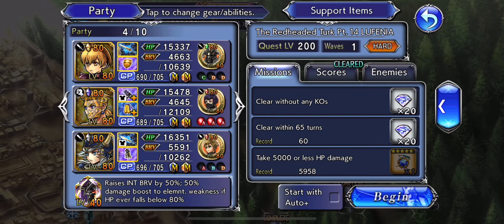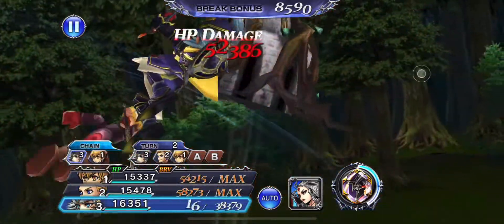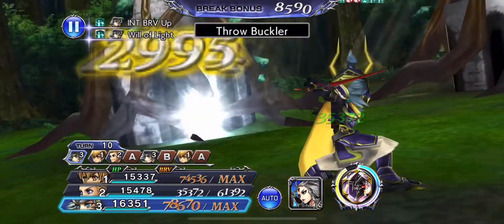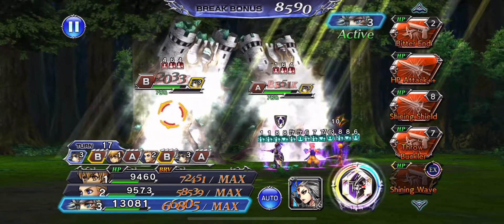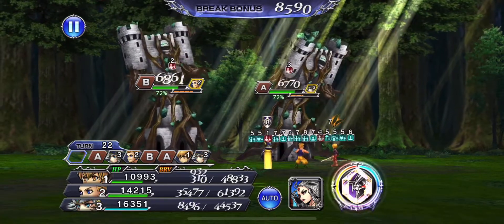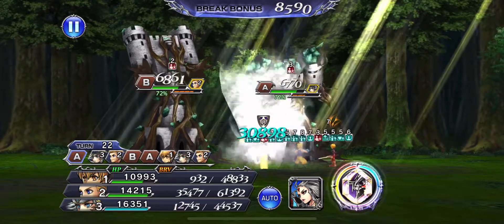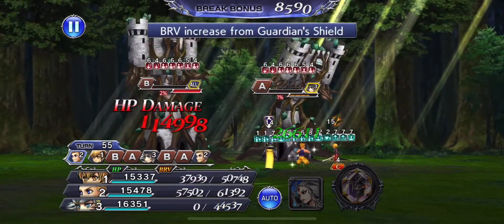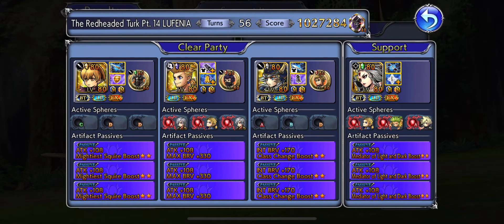Sabin vs. The Devs #4: Reno LC & seeing how self sufficient Sabin is vs CoD